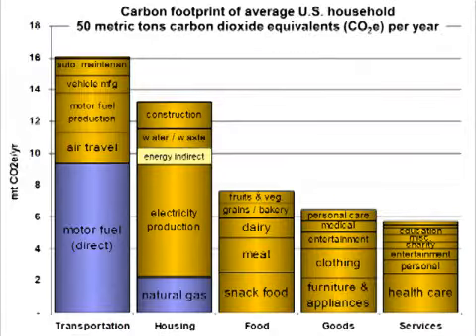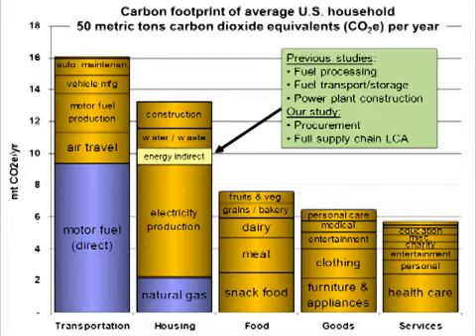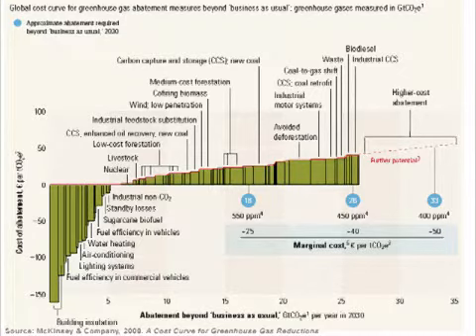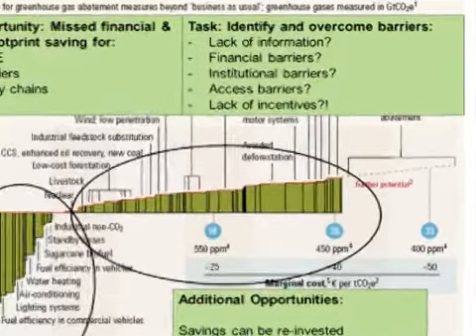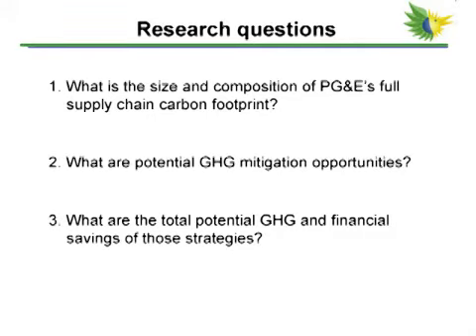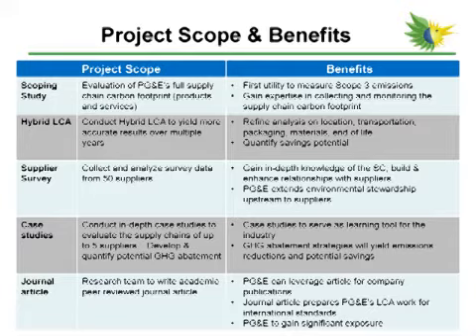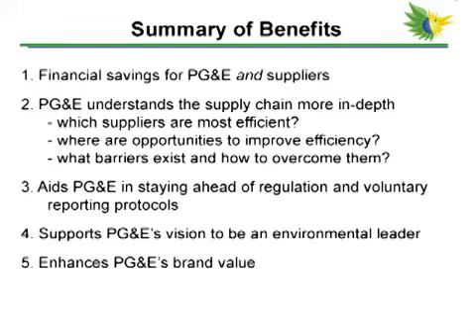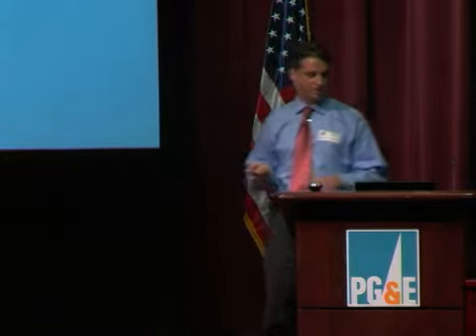PG&E Green Supply Chain Initiative (Part 7 of 8).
On June 29, 2010, PG&E, UC Berkeley & Climate Earth announced that they are conducting a comprehensive analysis of PG&E's supply chain carbon footprint, an industry first. This educational presentation to PG&E suppliers, other utility companies and PG&E employees explains why the project has been launched, how it aims to transform the company and industry, and what the process will involve.